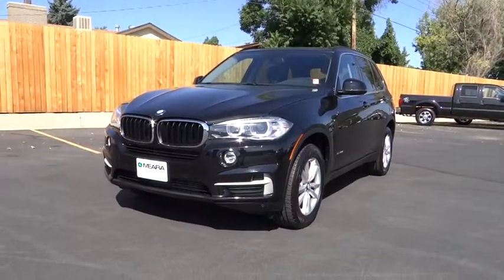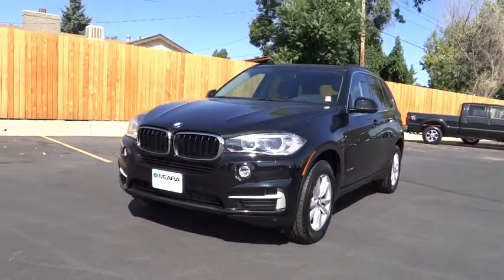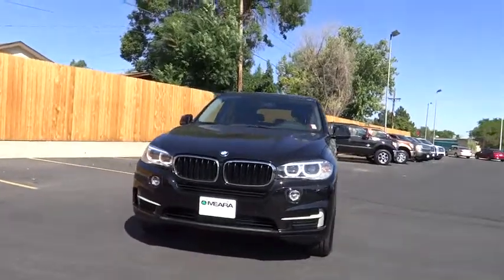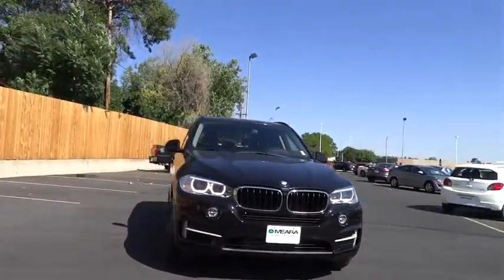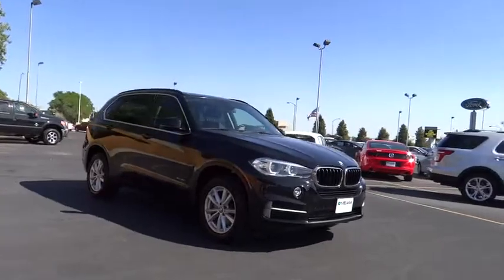2014 BMW X5 Centennial CO, Littleton CO, Fort Collins CO, Greeley CO, Cheyenne WY 3503DP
2014 BMW X5

O'Meara Ford
400 W. 104th Ave.